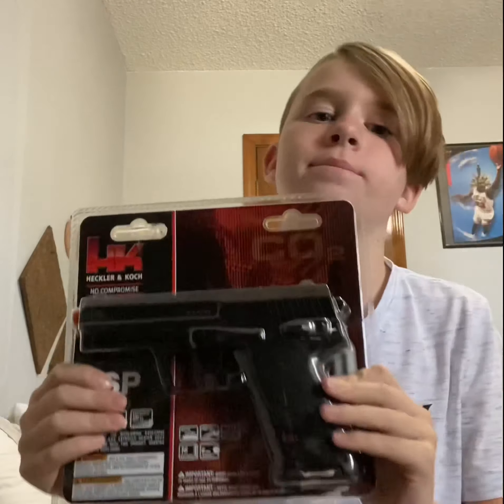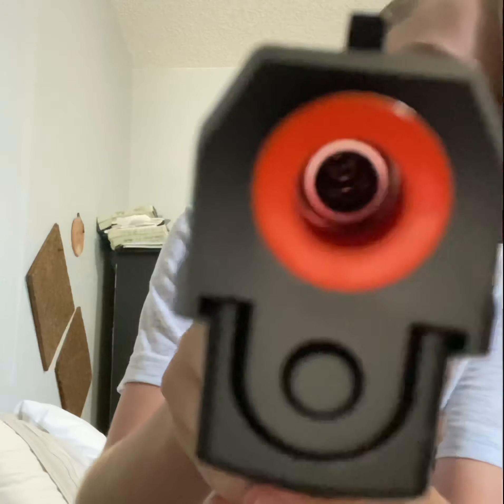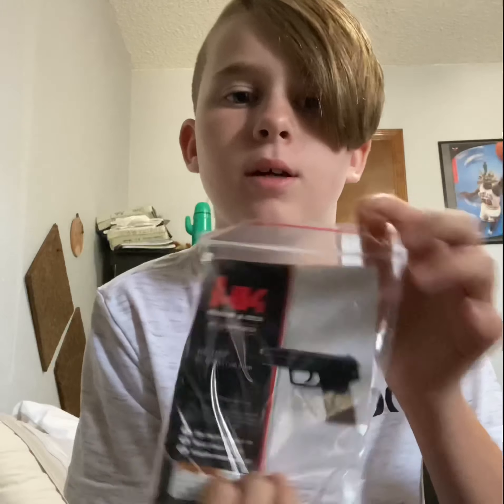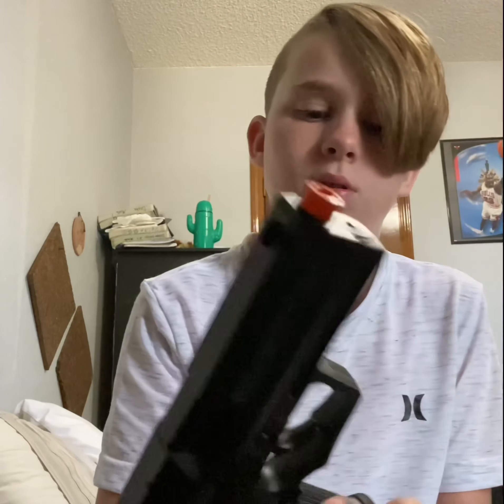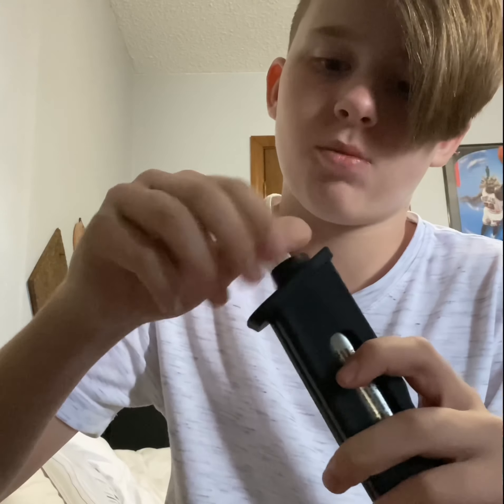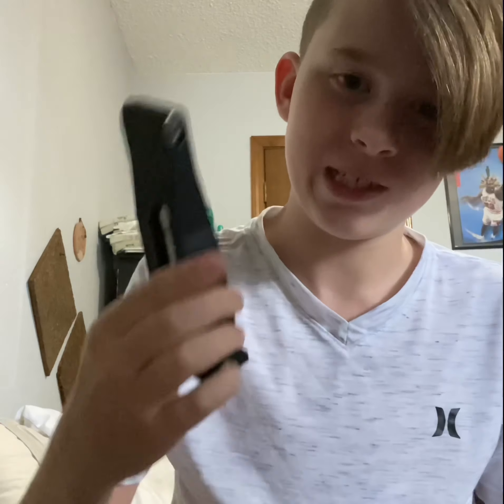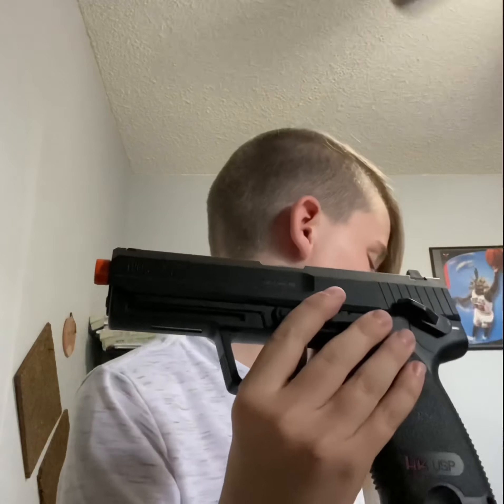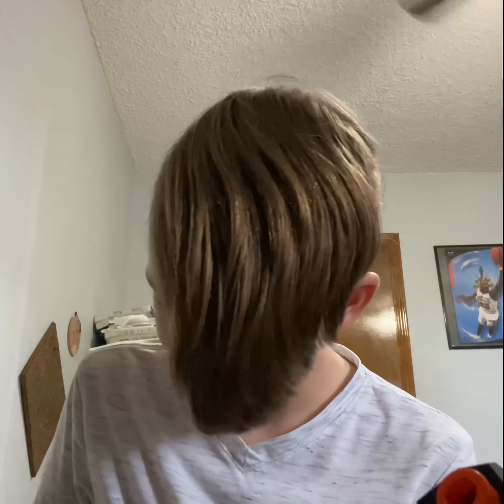New airsoft gun best one yet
Name:HK ups co2